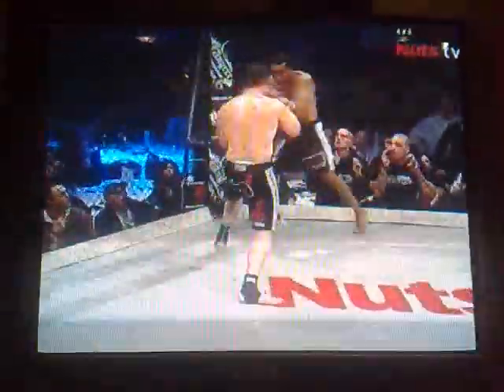Fighting Hurts Final - Round 3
This is the Fighting Hurts Final Round 3. I have had to record this from the TV so the quality isn't very good but at least you guys can see it now. This is a 3 round fight so this is the last of 3 videos.